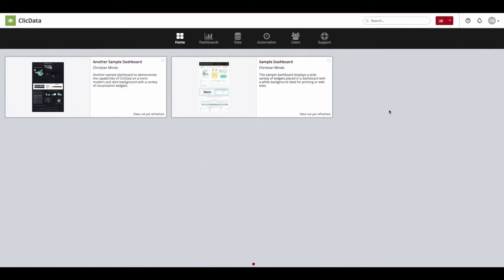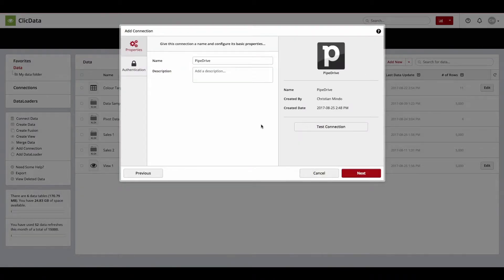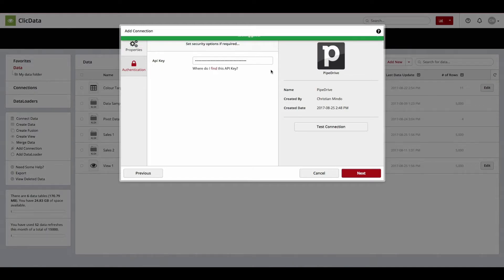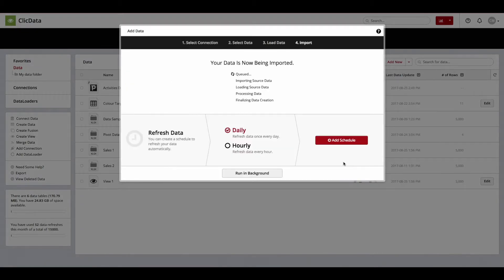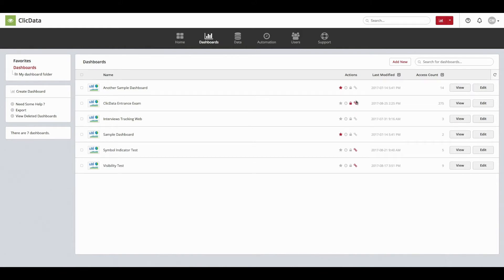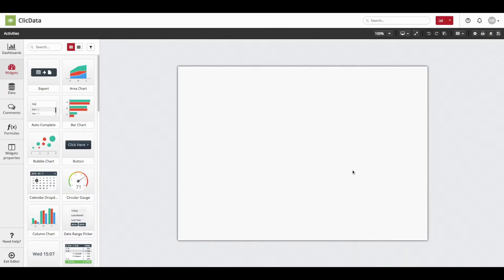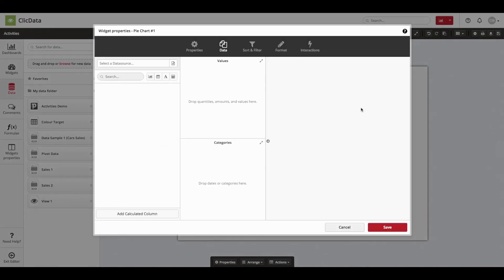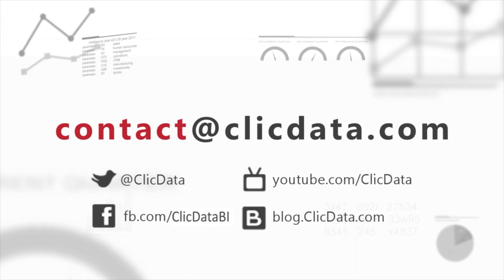Connecting to Pipedrive CRM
Get connected to PipeDrive CRM using ClicData's Native connector. Once connected, you can bring over your sales information such as Activities, Leads and other items to ClicData to build your dashboards.